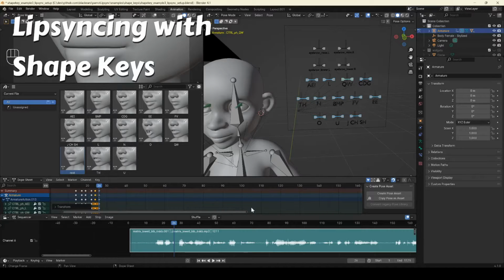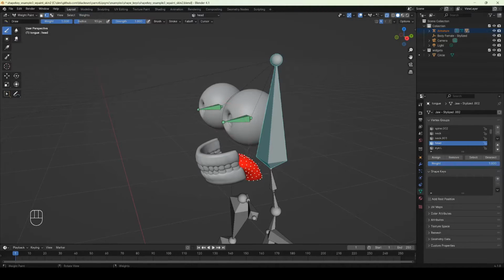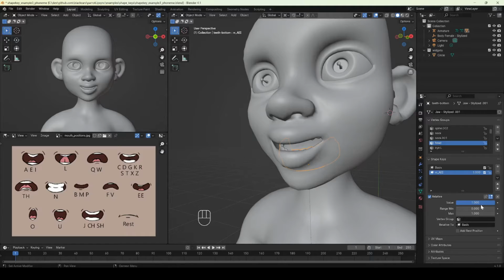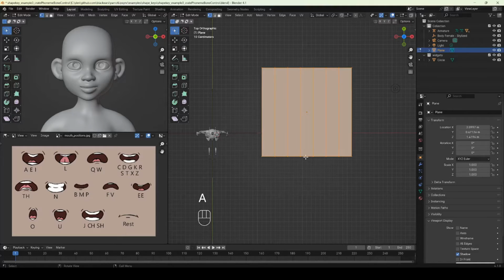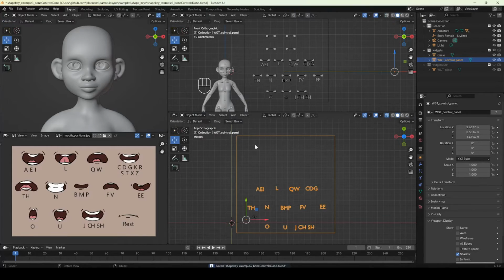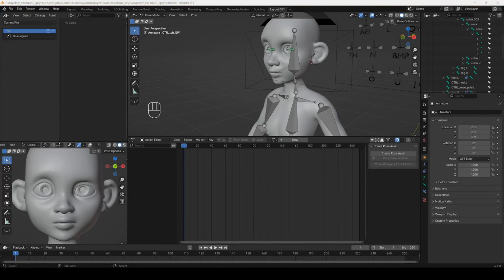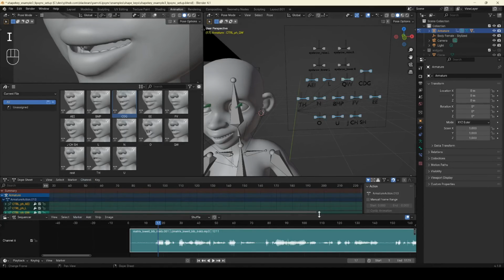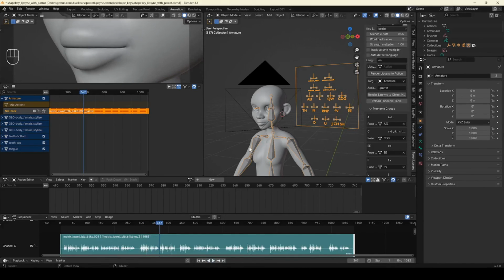Lip syncing with shape keys in Blender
This video goes through the process of setting up a character for lip syncing with shape keys.  Shape keys give you more control over facial shapes than bone driven techniques and are preferred by many animators.

0:00 Intro
0:28 Weight Painting the skin
8:15 Binding the tongue and teeth
10:58 Creating eyebrow blend shapes
16:05 Creating blend shapes for the mouth
22:46 Creating control bones
34:50 Creating the shape key bone control panel
47:19 Creating pose library assets
55:26 Lip syncing manually to an audio track
1:07:33 Using Parrot to lip sync automatically
1:11:45 Final render